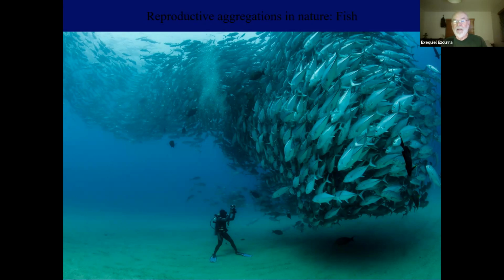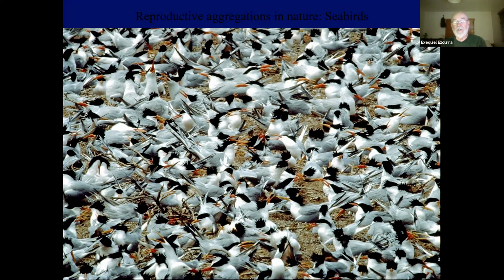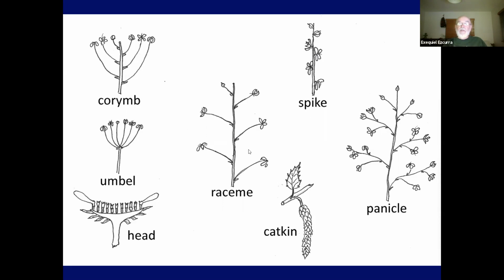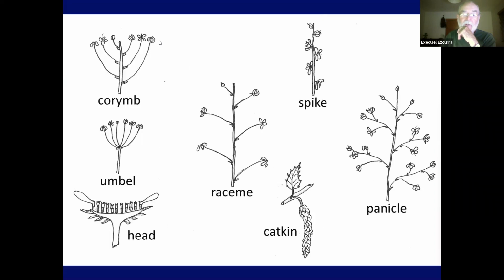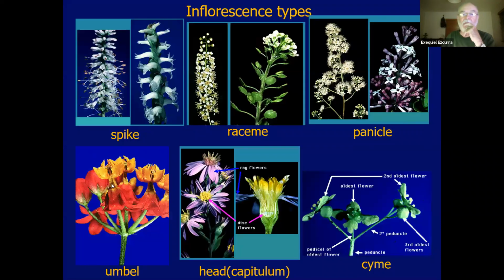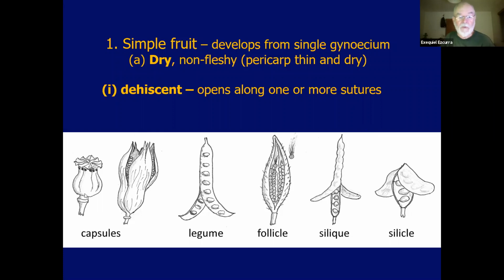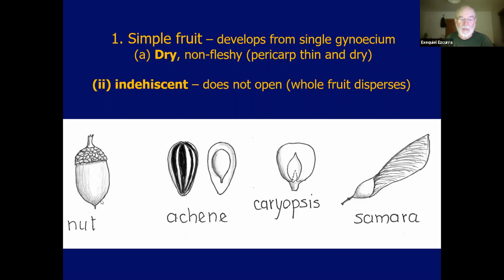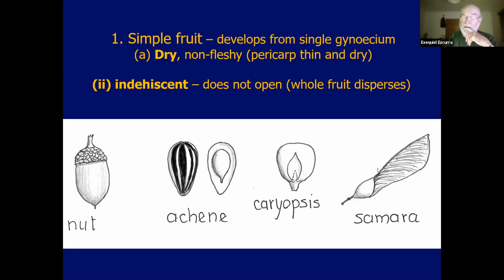Spring Wildflowers Week 3 lecture 1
Inflorescenses and dry fruits